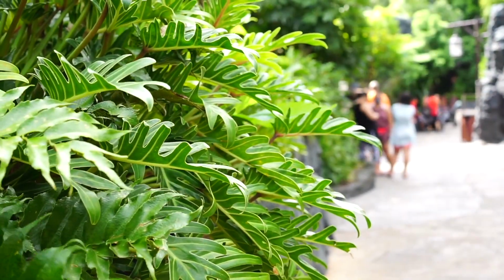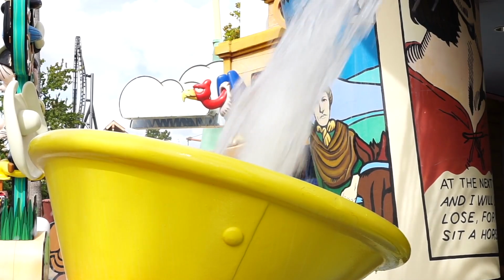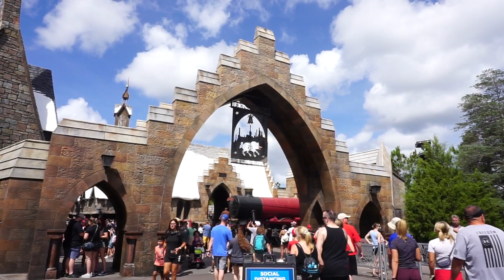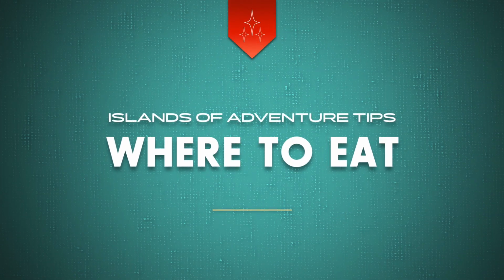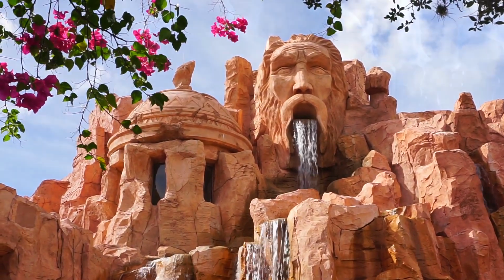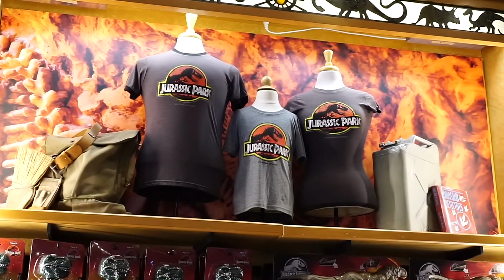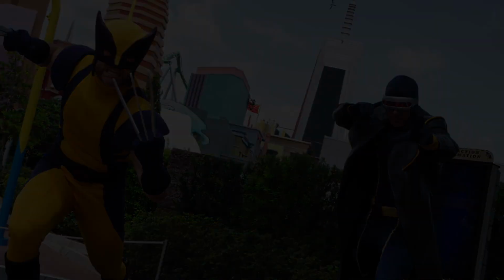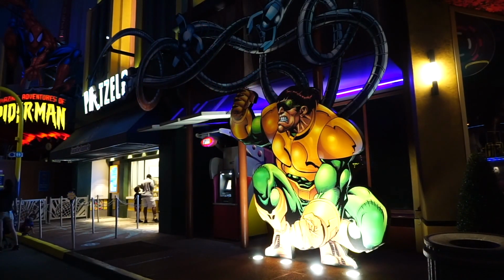Top Tips for Islands of Adventure at Universal Orlando Resort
In today's third video for Back to Basics Week at Universal Orlando, I share my top seven tips to know before your next trip to Islands of Adventure. I’ll discuss how to best tour the park along with the best places to eat, shop and meet some great characters.

00:00 - Introduction
00:57 - 1-Day Touring Plan
05:56 - Early Admission
08:00 - Rides with Single Rider
09:30 - Best Dining
13:34 - Best Stores
16:31 - Characters & Entertainment
19:21 - Don’t Miss…